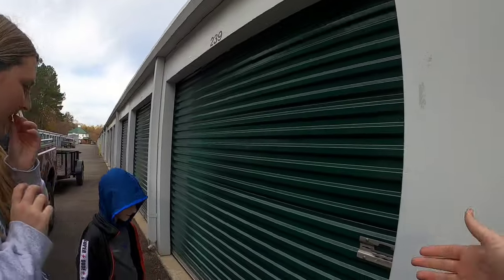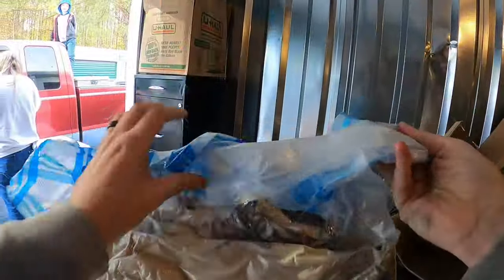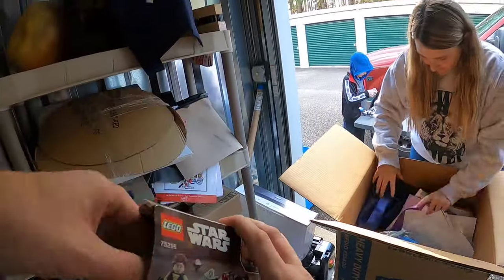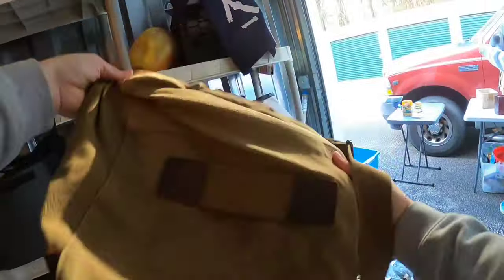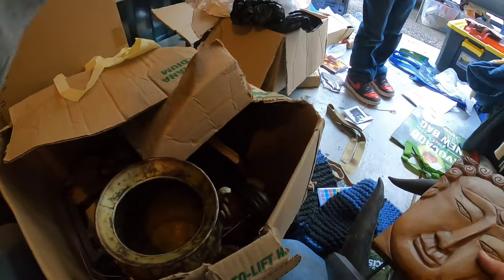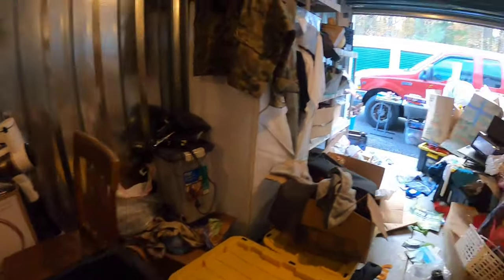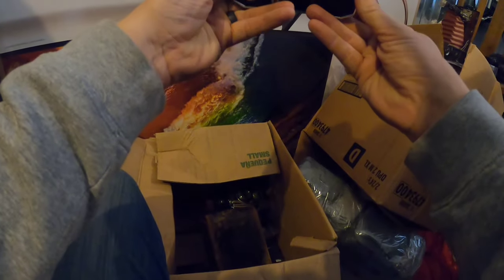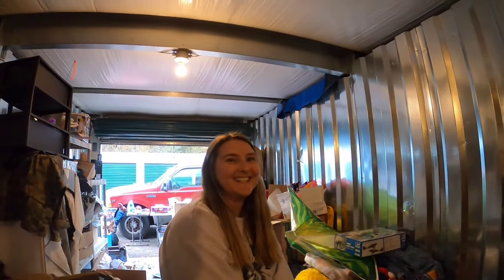$1300+ inside of a BOOT? Our best Storage Unit Ever!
THIS UNIT turned out to be the best one we ever won from an online auction!
From Collectibles, military items and the rarest item we have ever found, this was number 1!

Thanks for checking out our video! We are just a fun positive reseller couple that loves to help others and grow our reseller community!

If you want to see our other RV channel,  click here @theRVia

Flips Finds Fun
Prince George
Virginia 23875